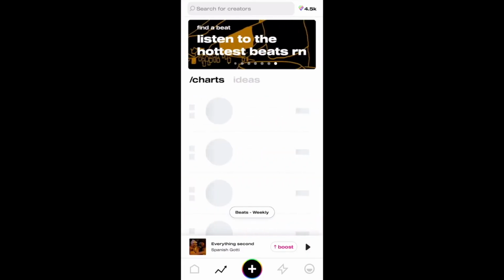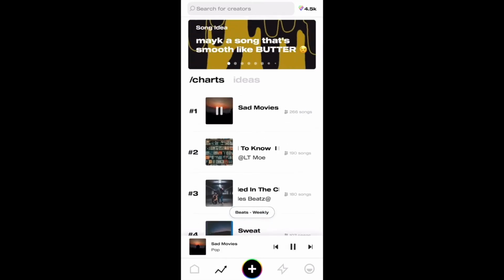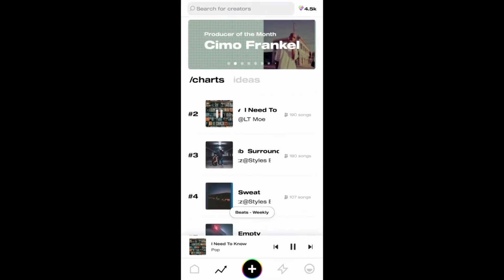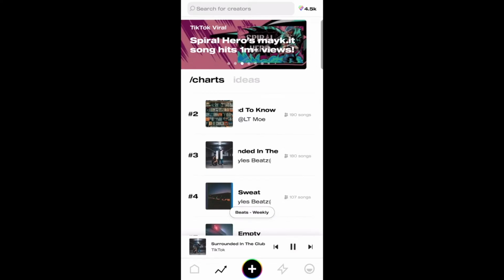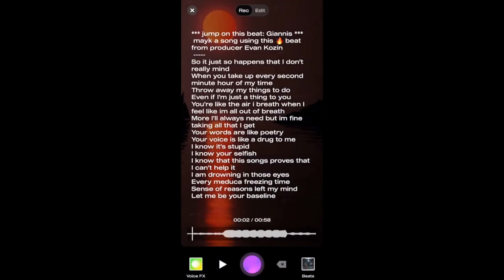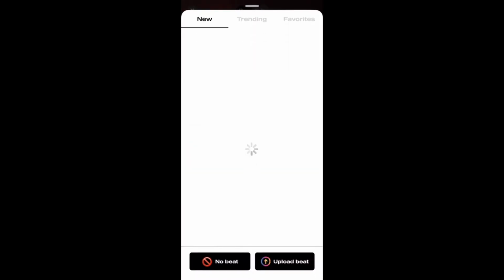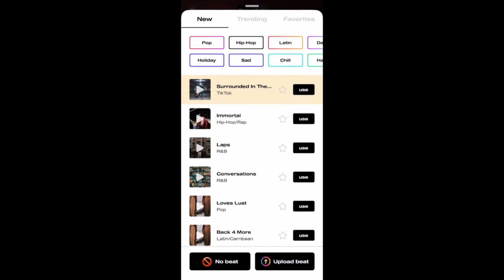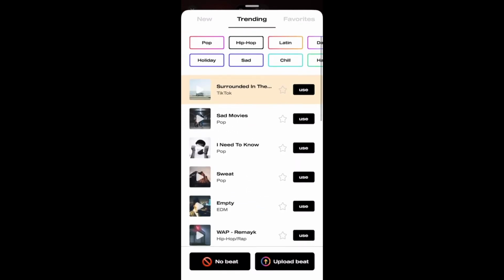How to Find a Beat for an Original Song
Here's a quick tutorial on how to find a beat for an original song on mayk.it in less than 5 minutes. Own your music and put it on Spotify & Apple Music!